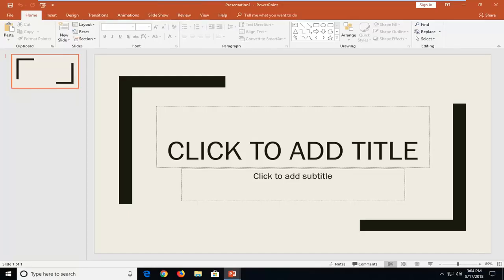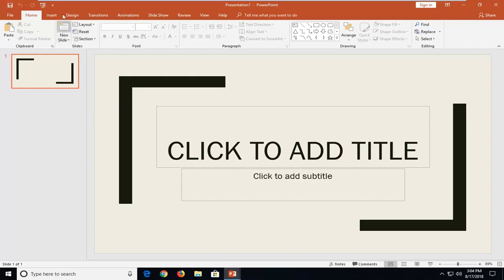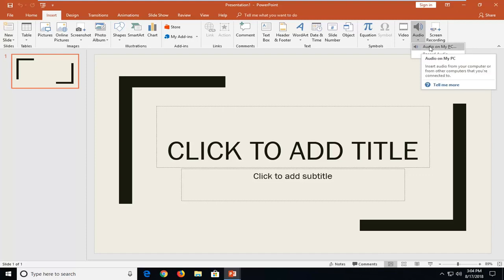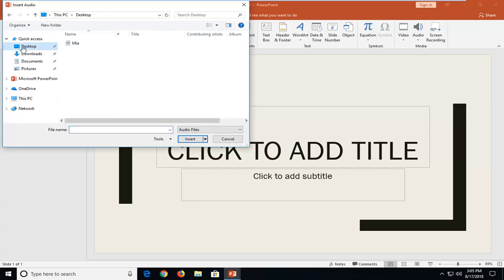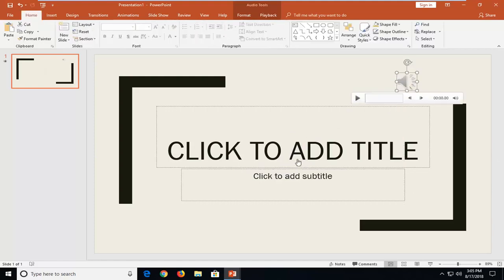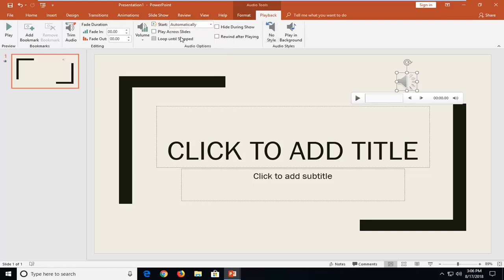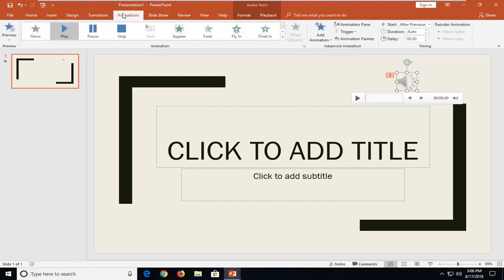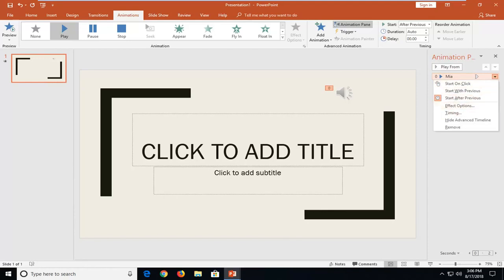Adding Music to Your PowerPoint Presentation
How to add Background Music for all slides in PowerPoint.